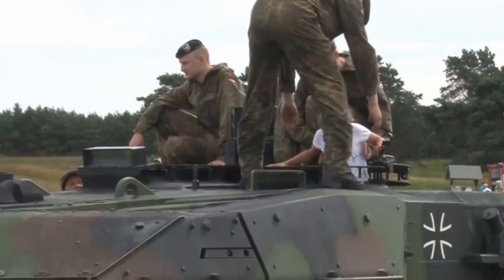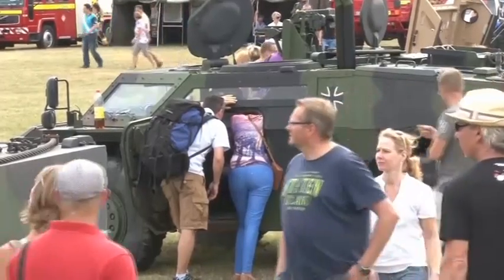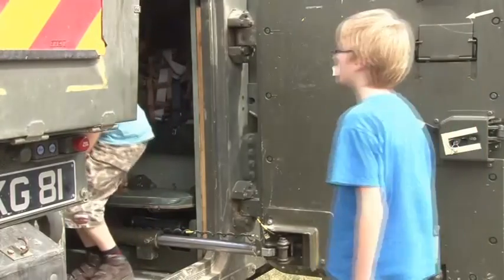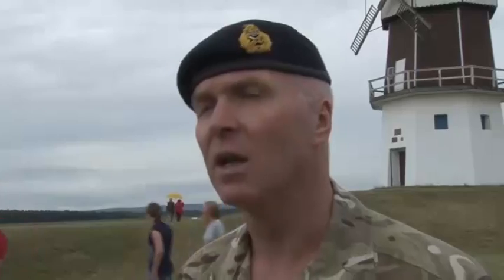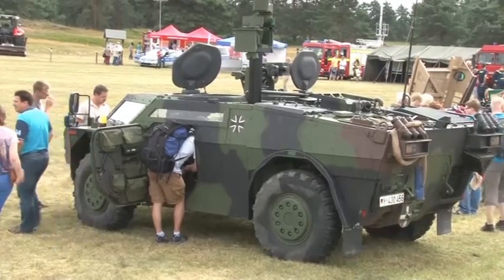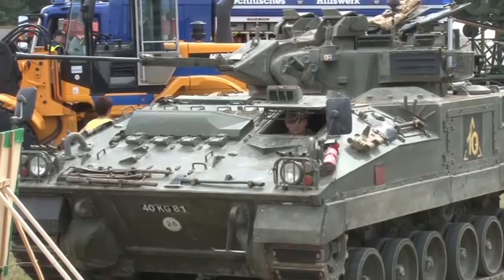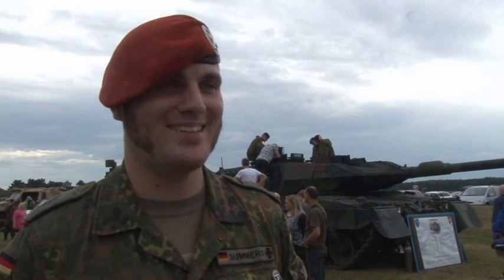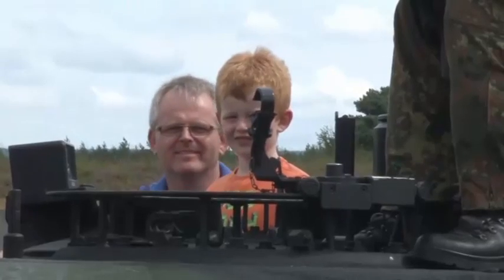Locals Enjoy Sennelager Ranges Open Day 11.08.14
An information day has been held at the ranges in Sennelager.

For the first time, it gave the local population a chance to see how the land is being used and how well it is protected.

Walks and cycle routes were open for people to use and military vehicles and information tents helped build the picture.